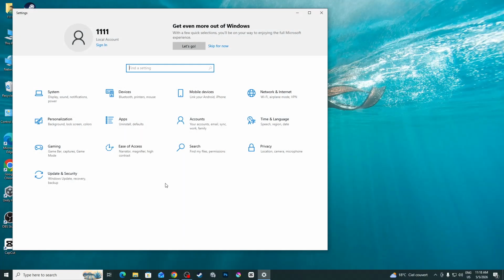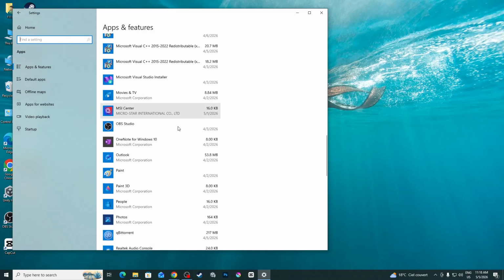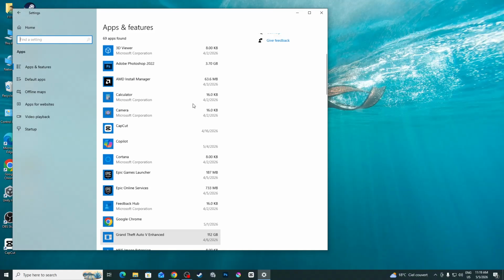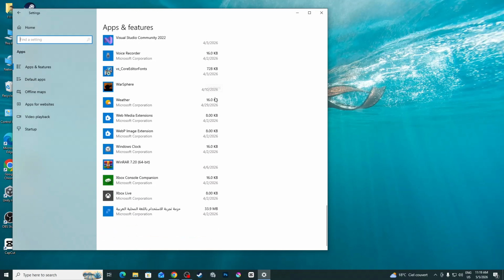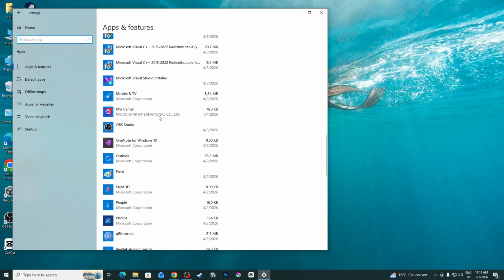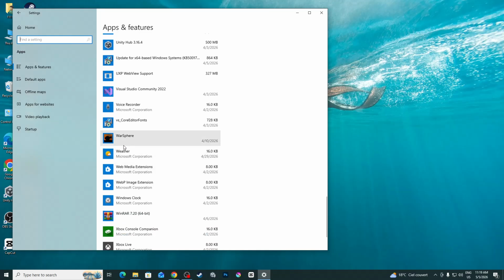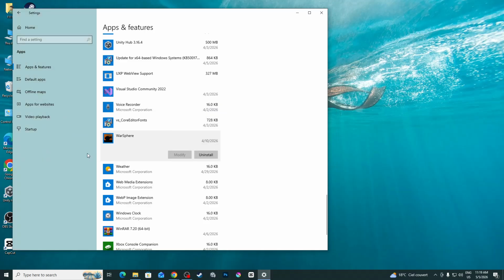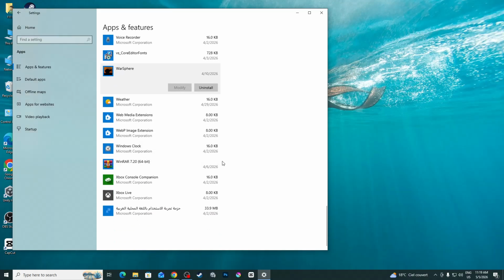How To Uninstall Apps From Your Pc Windows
inapp